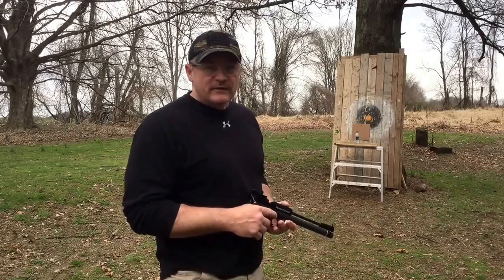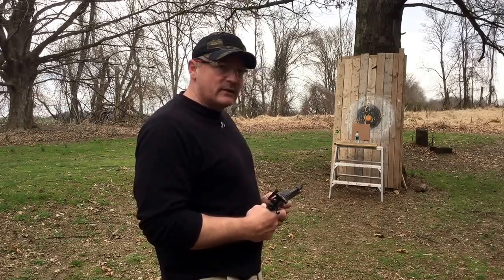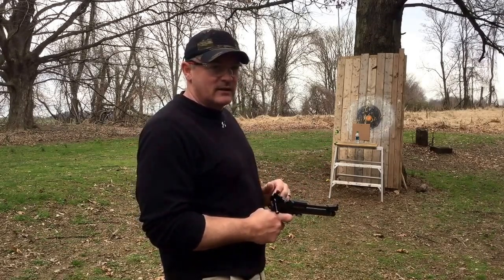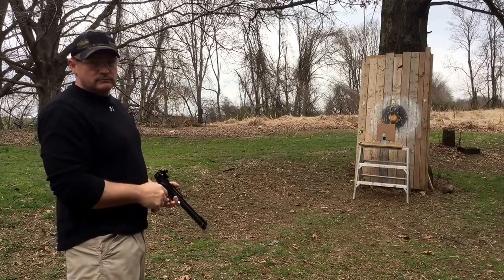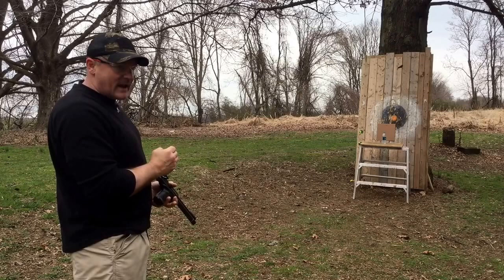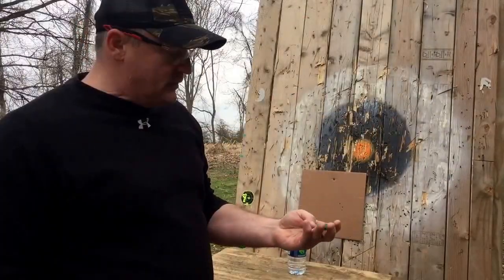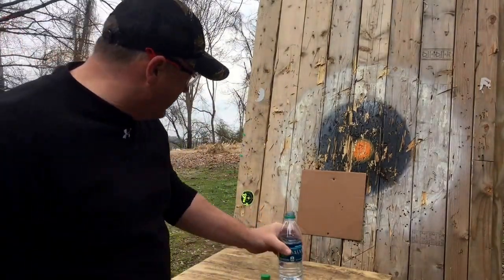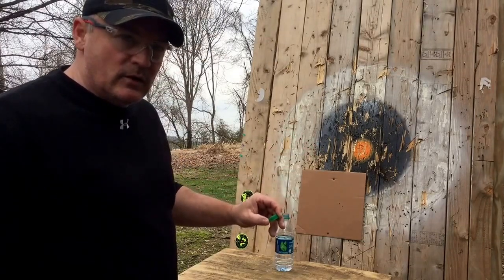Opening a bottle with the Crosman Silhouette PCP